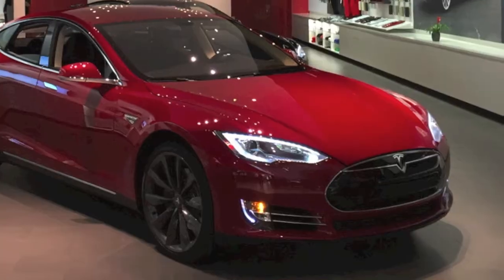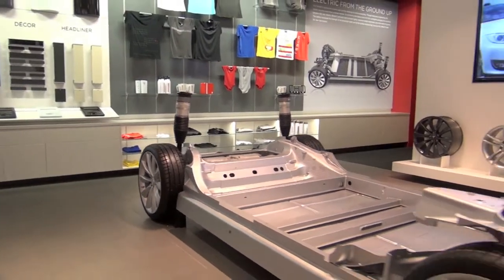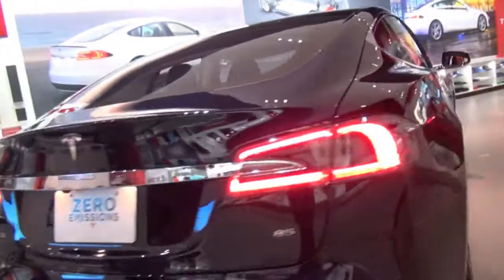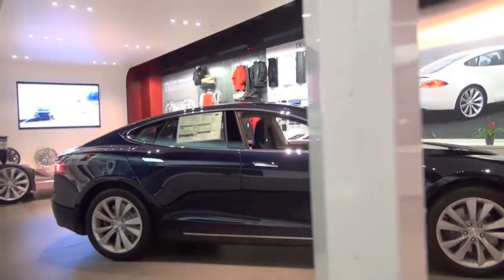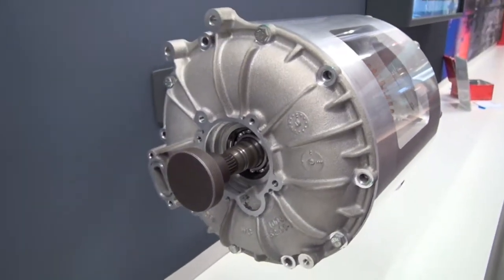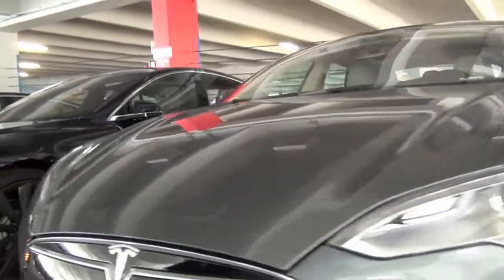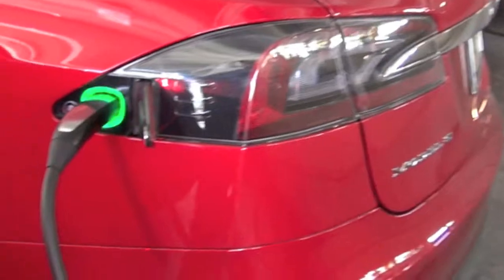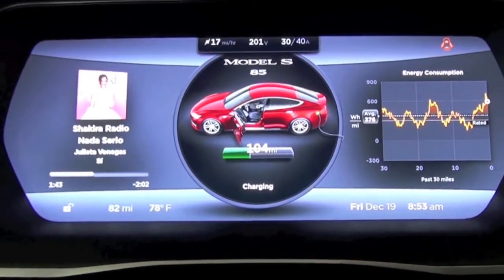Tesla Motors at the Dadeland Shopping Center in Miami